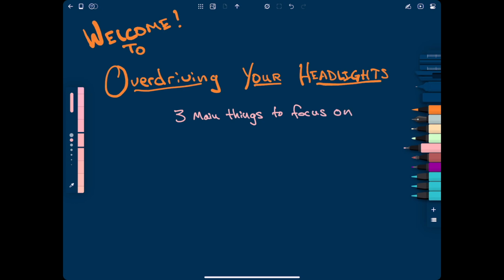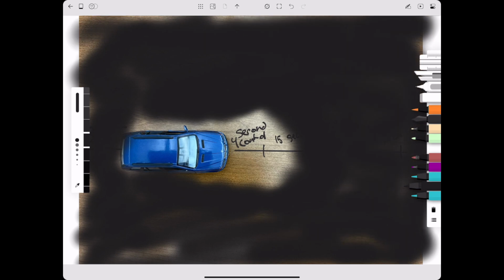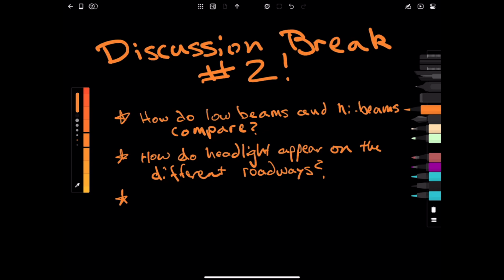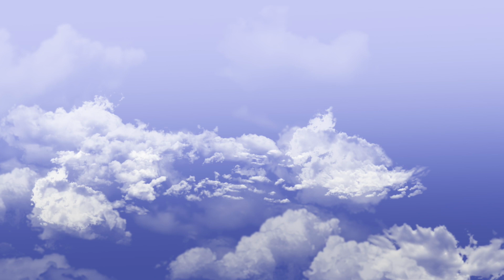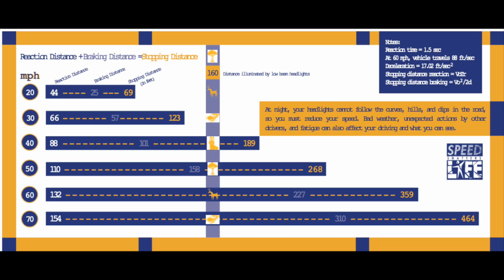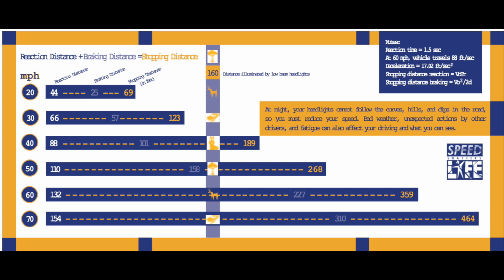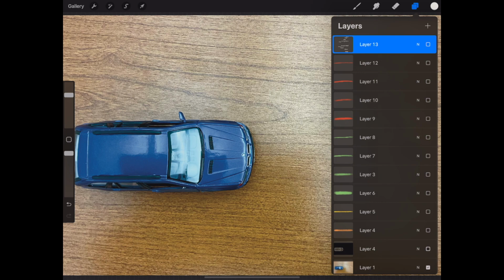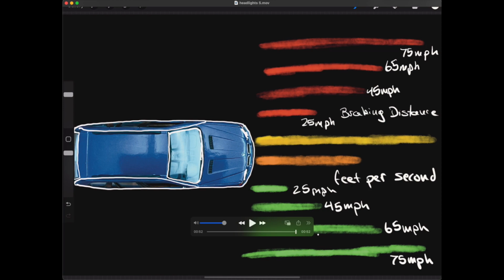Overdriving Headlights Lesson Presentation